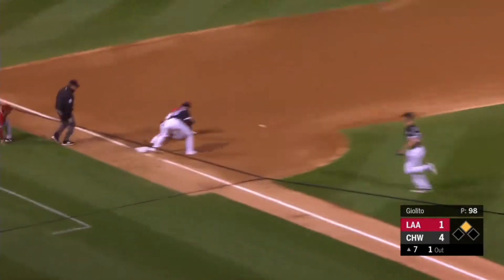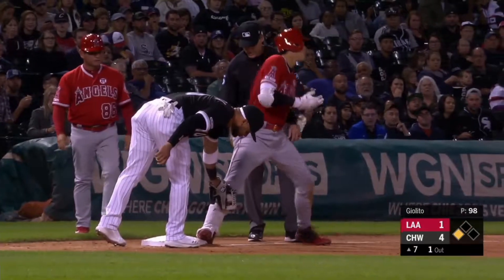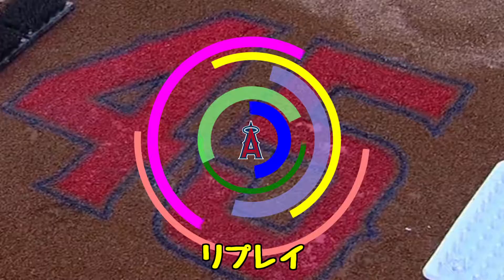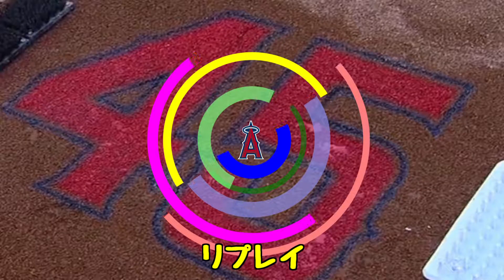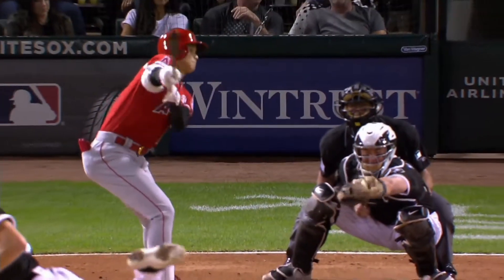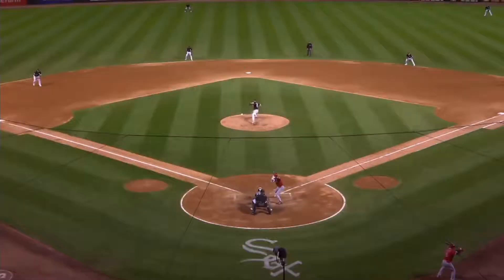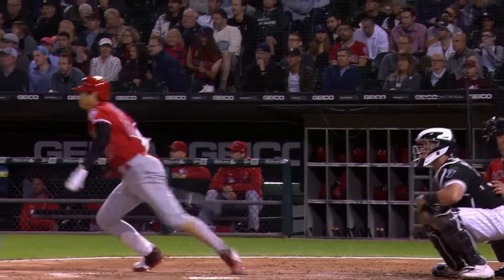20190907 今日の大谷翔平 ホワイトソックス戦 第3打席 ライト線3ベース イチローかｗ